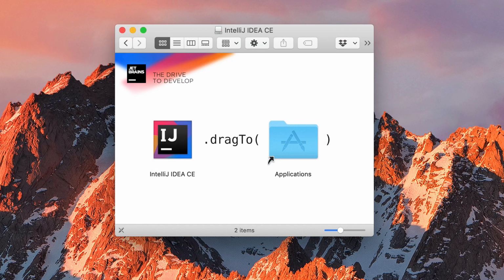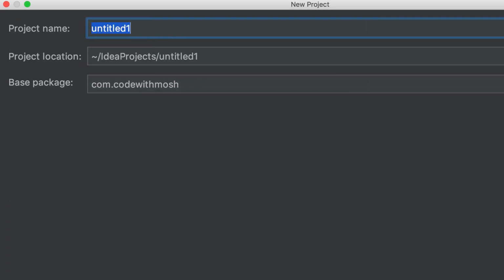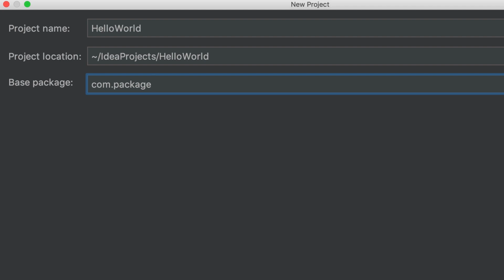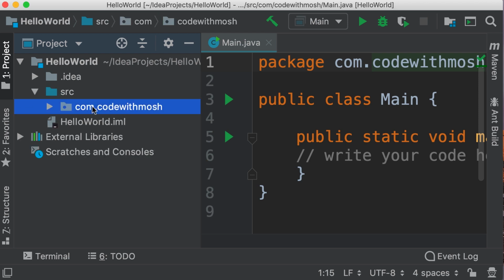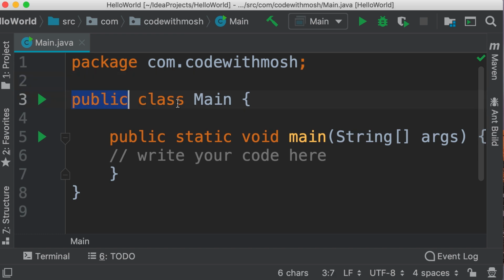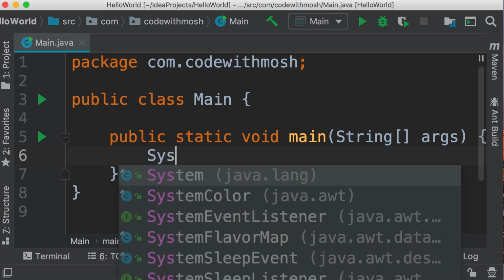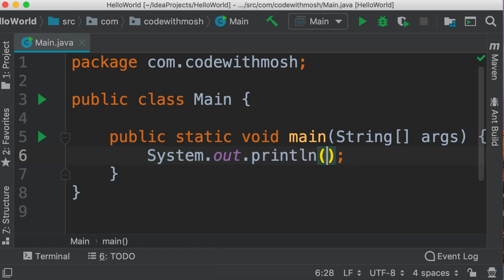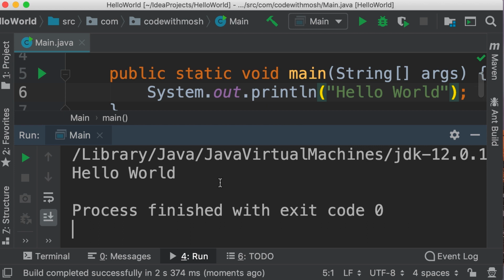Java #3 - Your First Java Program [By Mosh Hamedani]